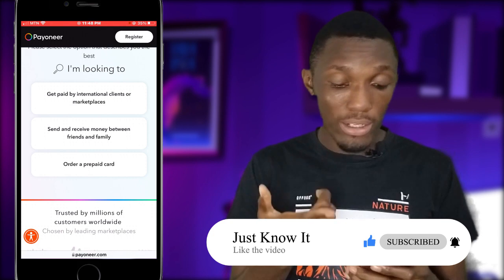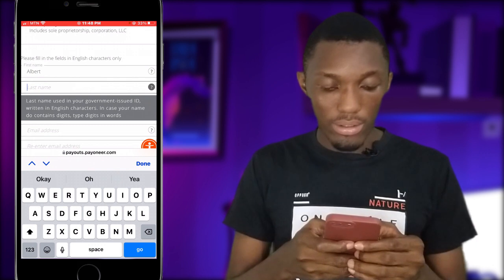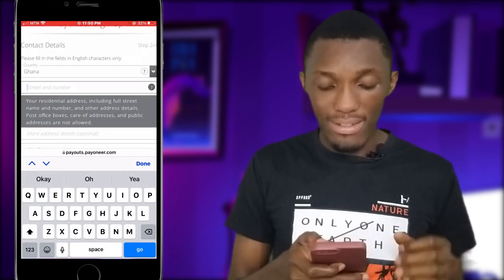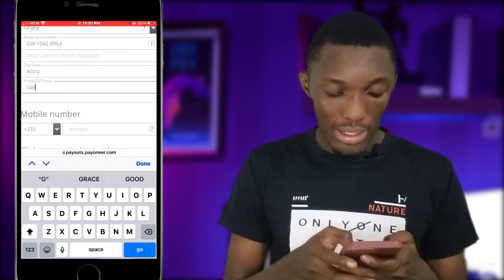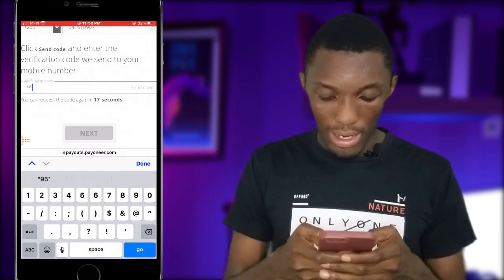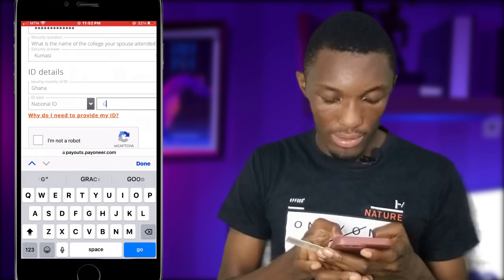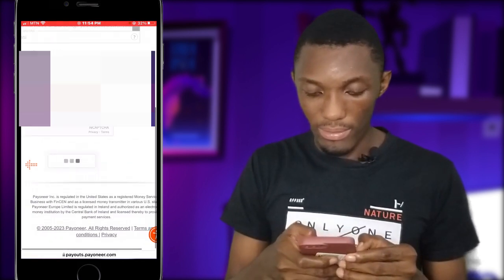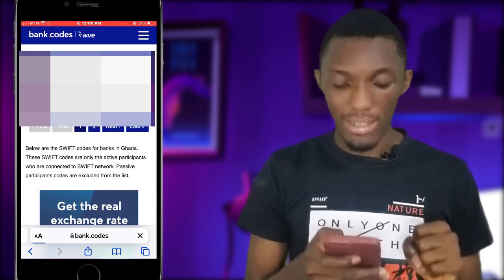How to Create a Verified Payoneer Account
Welcome back to Just Know It.
Today, I will be taking you through the entire process of opening a Payoneer account to help you set up one right now..

How to CREATE and VERIFY a Payoneer Account In Nigeria, Ghana and everywhere.

Do let me know if you need any information on anything. Much love :)